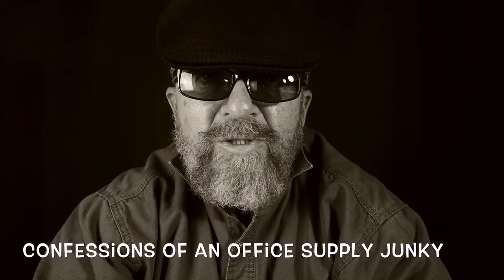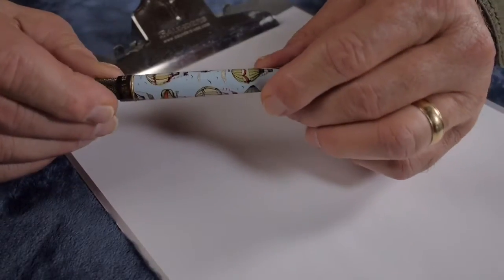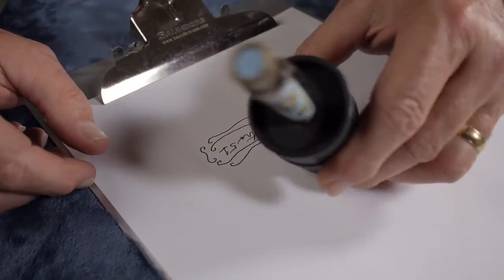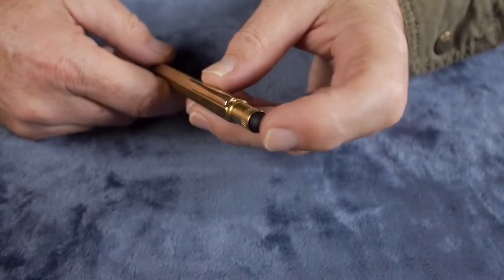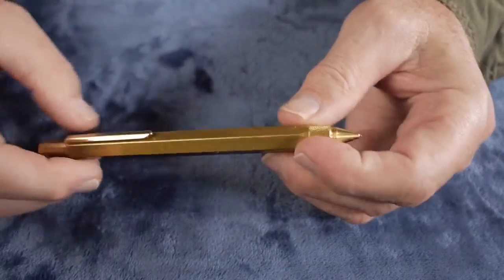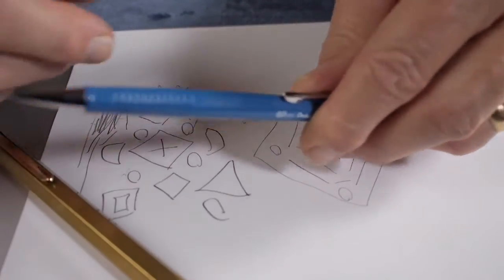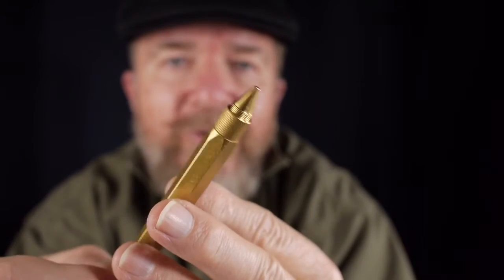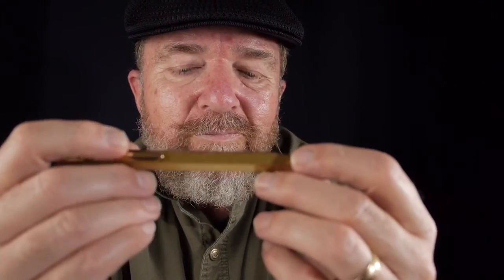Confessions of an Office Supply Junky - Episode 12: Christmas Loot!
Santa feeds Joe's addiction with office supply gifts! Or does he?